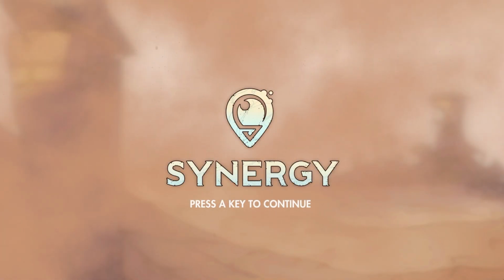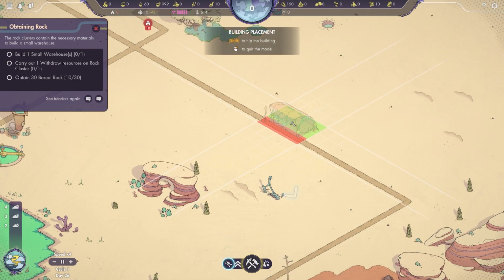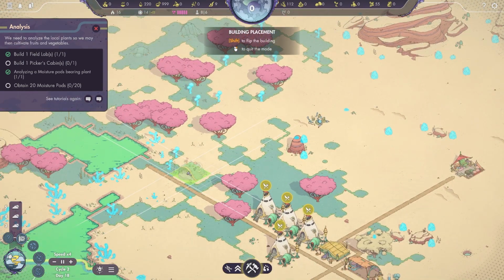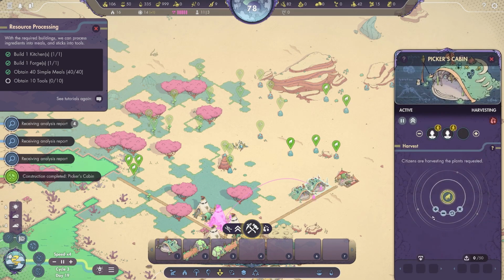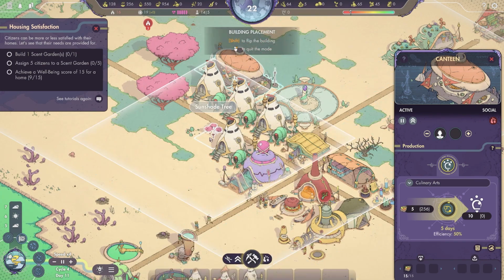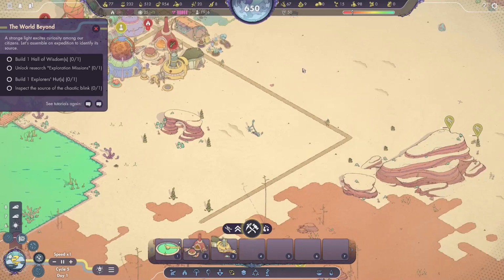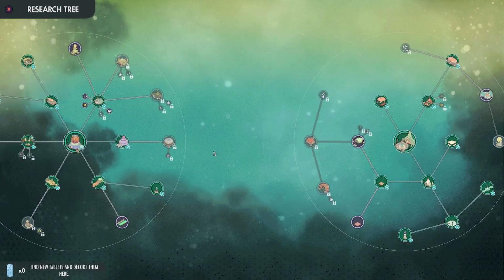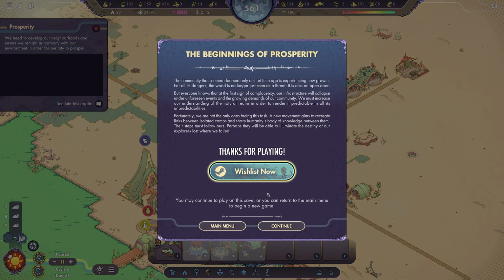NEW Ecological City Builder!! - Synergy - Management Base Builder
Synergy gameplay with Orbital Potato! Humans live on a hostile planet. In this survival city builder, develop your city, face natural disasters, make the right choices. Explore this environment-changing world while keeping your people happy despite extreme weather conditions.